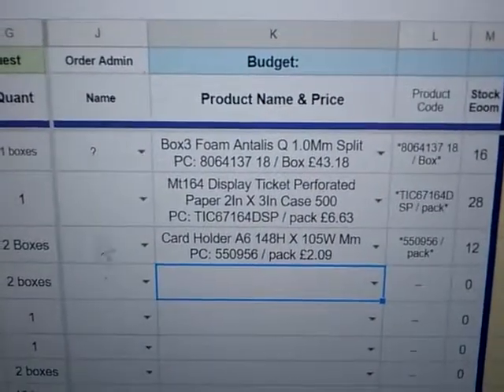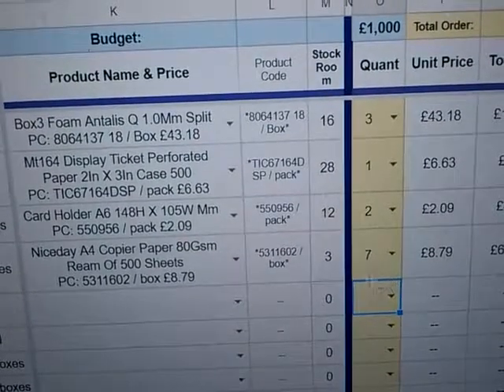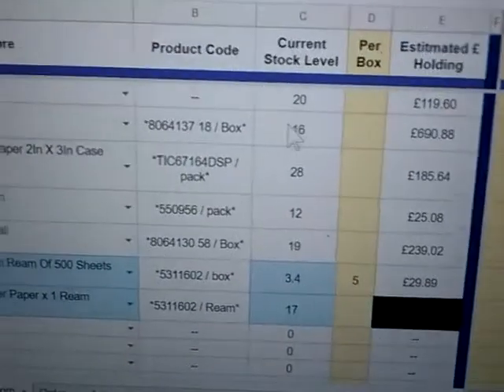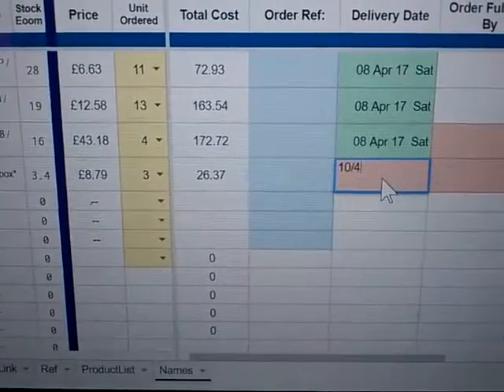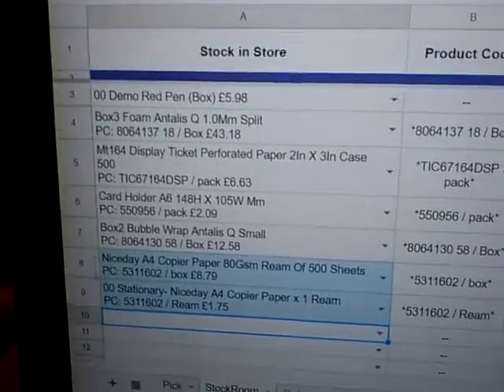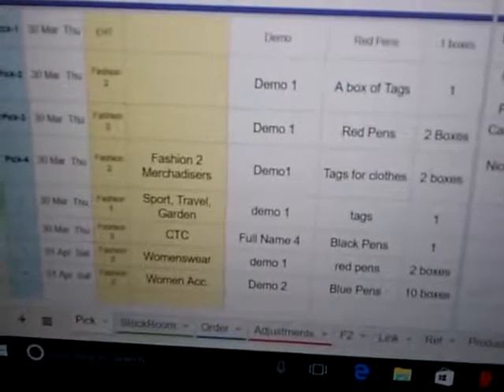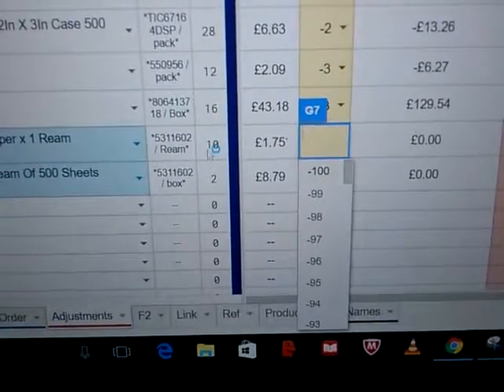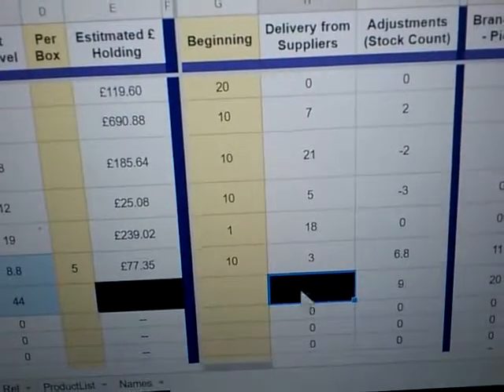Stationary Order Spreadsheet - Picker's viewpoint 001